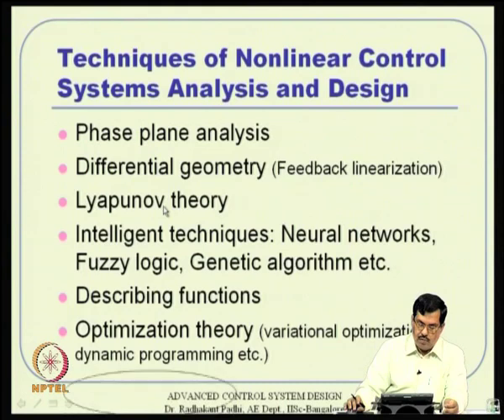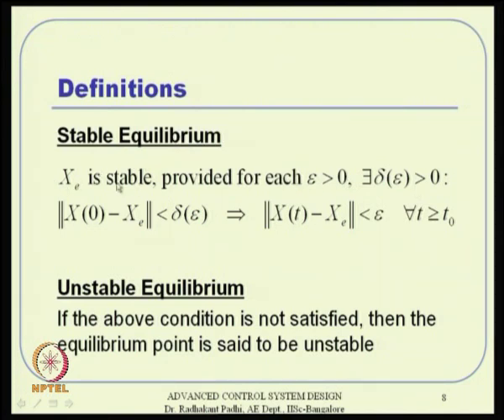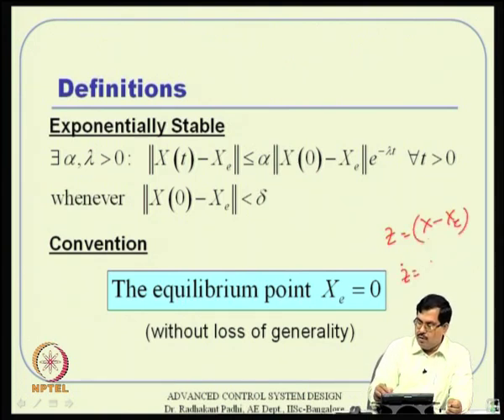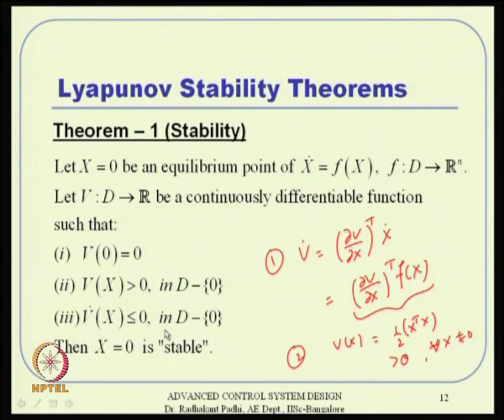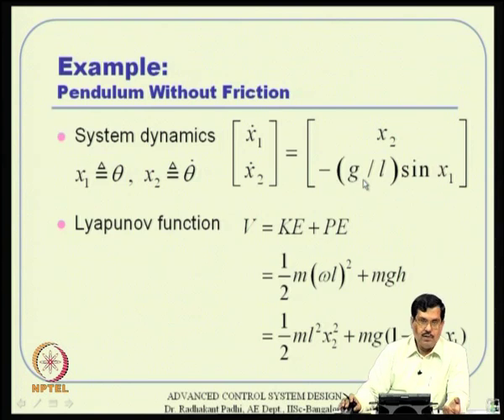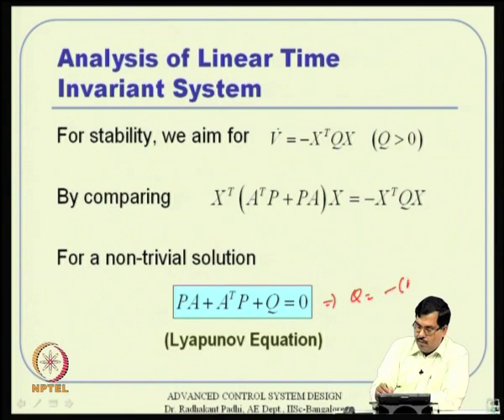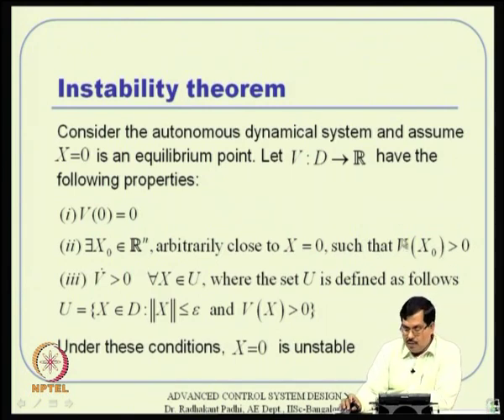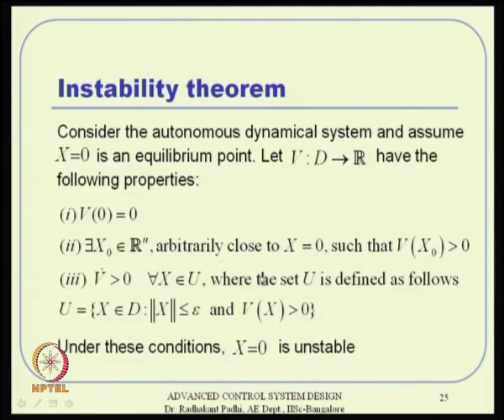Mod-13 Lec-31 Lyapunov Theory -- I